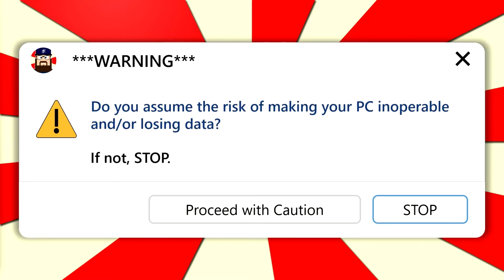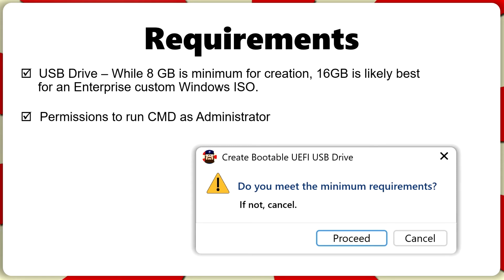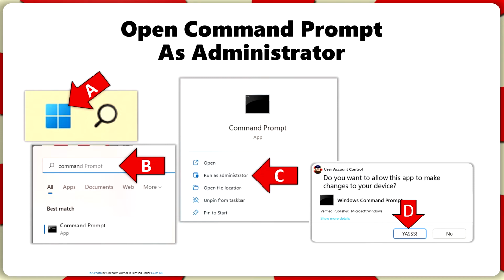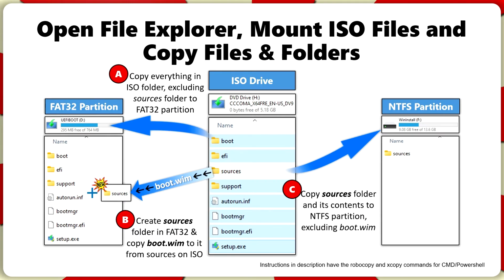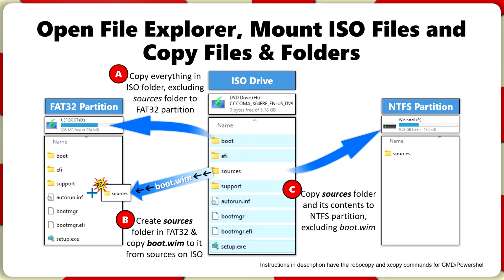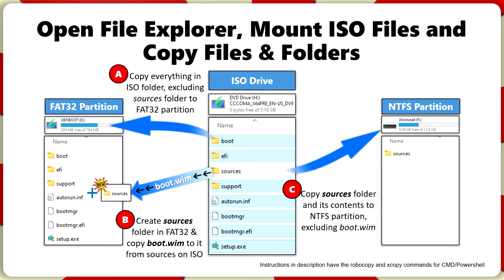Creating a Bootable UEFI-Compatible USB Drive in CMD for Windows Installation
In this how-to, I will go over how to create a UEFI-compatible Windows Installation USB drive using only native Windows apps, CMD and File Explorer.  Alternately you can use PowerShell.

I have more detailed instructions in this Google Doc (no sign-in required to view)
Feel free to reference and print the document for your use.  It includes robocopy and xcopy commands to minimize corruption of files being copied.

*WARNING:*  If you select the wrong disk # in this process, you could make your PC inoperable and/or delete data forever.  Proceed with caution.

If you work in an Enterprise setting where the installation and use of 3rd-party software is not allowed, these steps will you build your USB using only the native Windows apps, Command Prompt and File Explorer.
I highly recommend home users use Microsoft’s Windows Media Creation Tool to build their USB images.

*REQUIREMENTS*
Generally, Windows only needs an 8GB flash drive.  However, in an enterprise setting, where custom images can have larger ISO files, I recommend using at an 16GB drive.  Also, you’ll need Admin permissions to run Command Prompt as Administrator

*TAKE HEED*
This is very important:
• Backup any current data on your USB
• Remove any external drives you may have connected to avoid accidental data loss.
• BE SURE YOU USE THE CORRECT DISK # WHEN BUILDING YOUR USB!!!  You can mess things up badly!

*DISKPART COMMANDS:*
At the DISKPART prompt:
_*list disk*_
Note the disk # of your USB drive. *WARNING”: If you select the wrong disk #, you may make your OS inoperable and/or delete needed data.
select disk [your disk # here] (using ex. above select disk 1)
_*clean*_
_*convert gpt*_ (if it fails, run clean again)
_*create partition primary size=768*_
_*format fs=fat32 label=”UEFIBoot” quick override*_
_*assign*_
_*select partition 2*_
_*format fs=ntfs label=”WinInstall” quick override*_
_*assign*_
Confirm you have your 2 partitions and that they are formatted properly and labeled.
_*list volume*_
_*exit*_